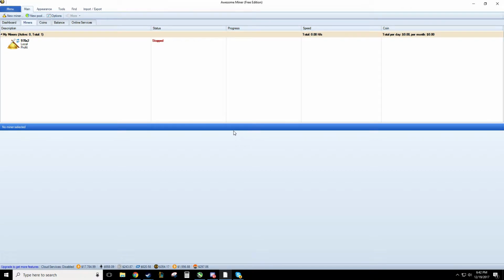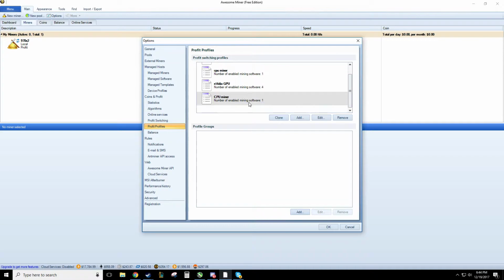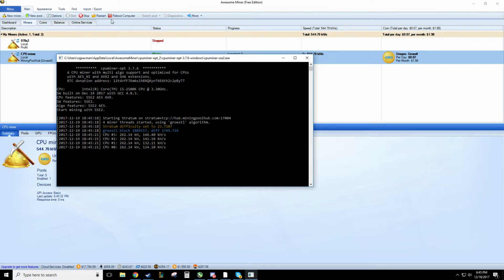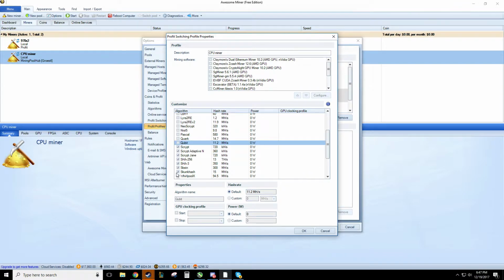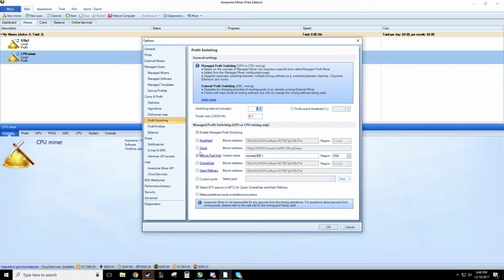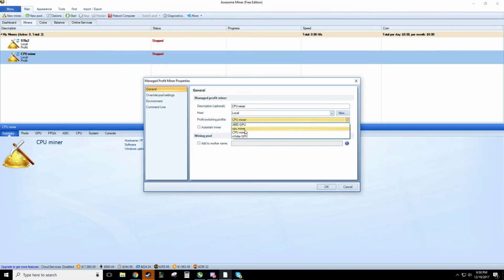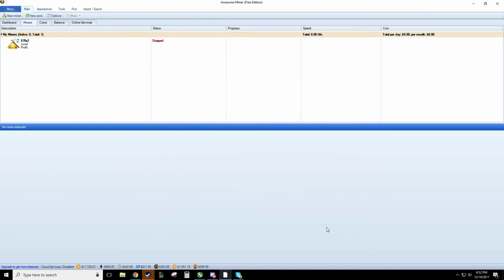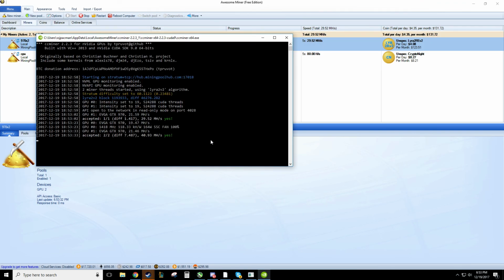Awesome miner CPU miner setup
GPU: GeForce GTX 970 x 2
CPU: Intel(R) Core(TM) i5-2500K CPU @ 3.30GHz
Memory: 8 GB RAM (7.98 GB RAM usable)
Current resolution: 1920 x 1080, 60Hz
Operating system: Microsoft Windows 10 Home